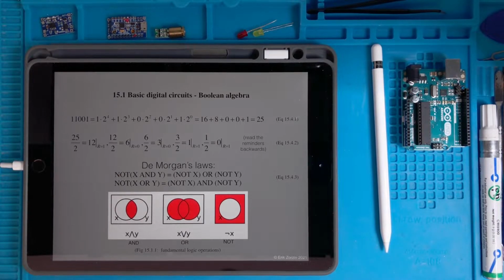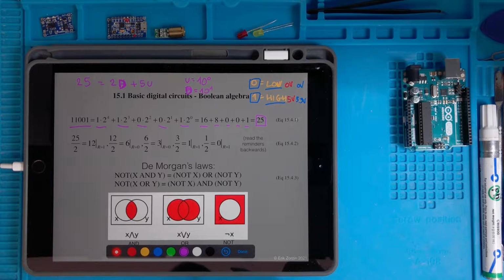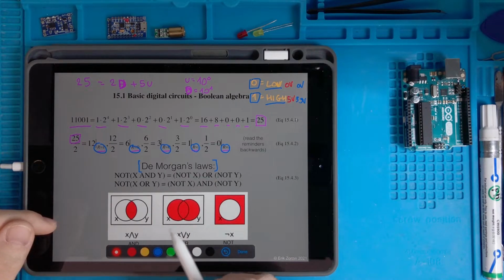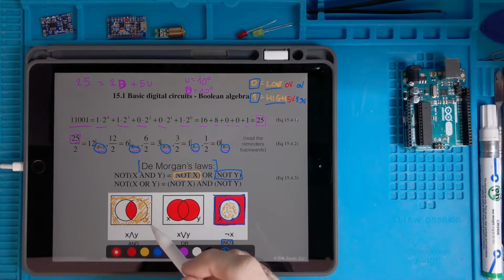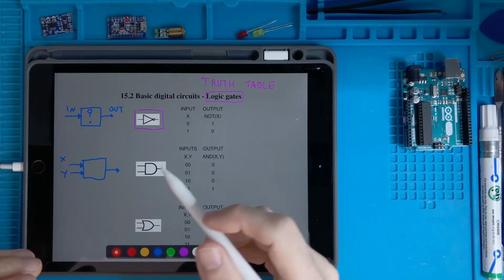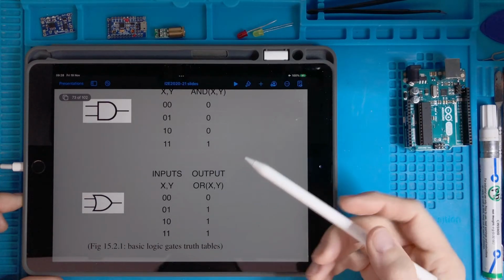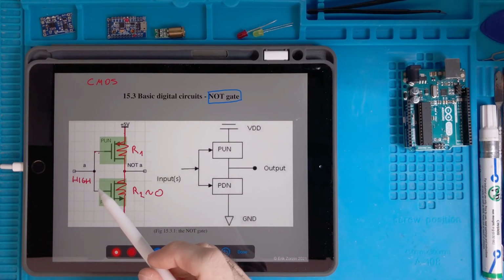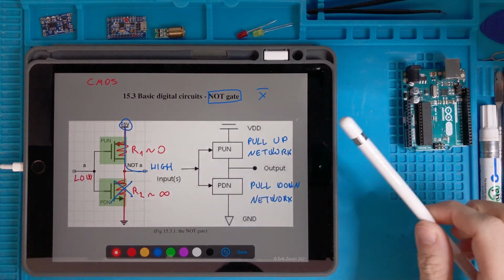Lesson 6: part 1/5 - Boolean algebra, logic gates, NOT gate.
Basic digital circuits:
15.1 Boolean algebra.
15.2 Logic gates.
15.3 NOT gate.